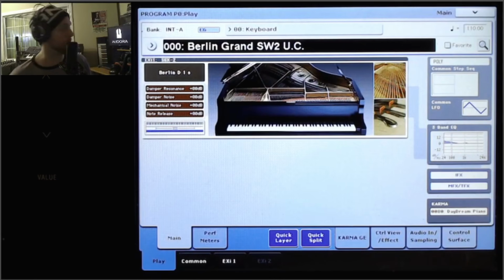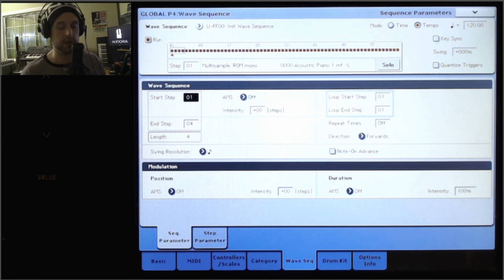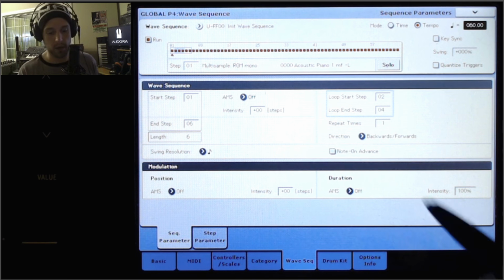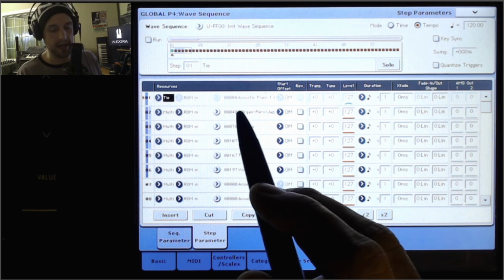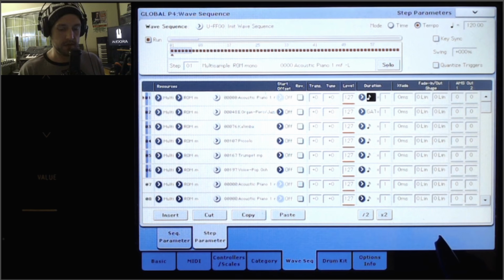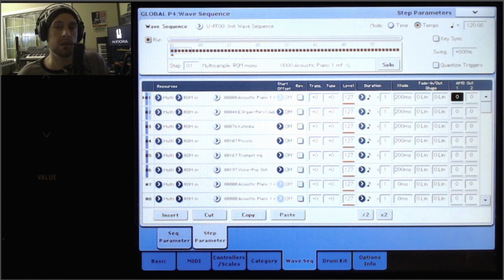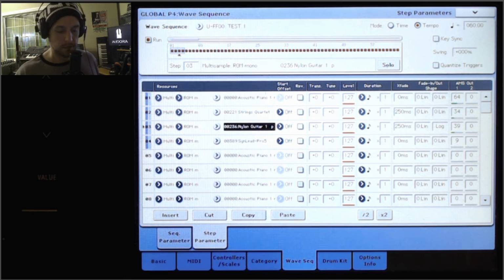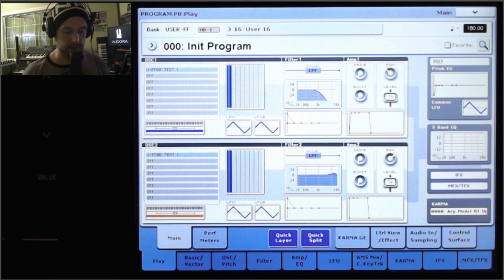Audora Audio Wave Sequencing Tutorial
In this video, I cover Wave Sequencing in its entirety for the Korg Kronos - every parameter and what it's for, how it works with some examples.

I also tossed in how you put it into a program and how you can layer it with other sounds.

If you're interested in buying a coffee or making a donation, please feel free to follow this link: